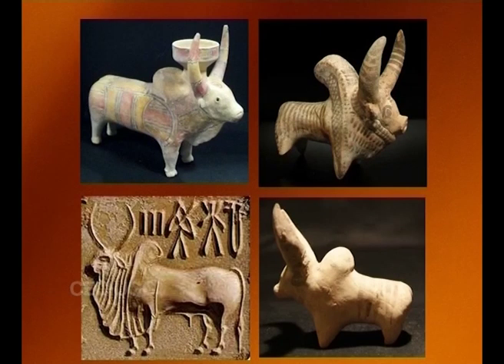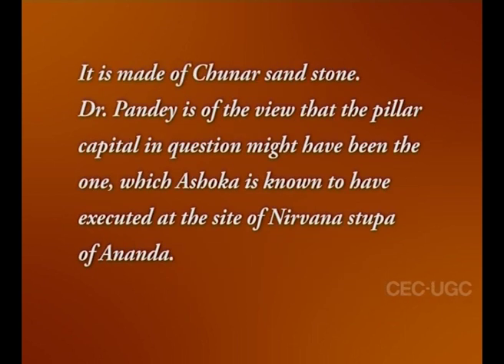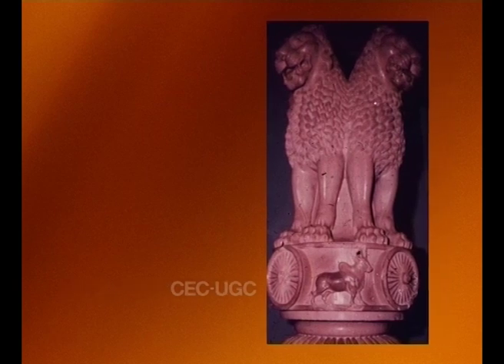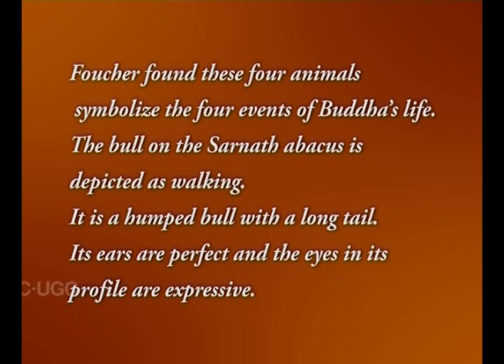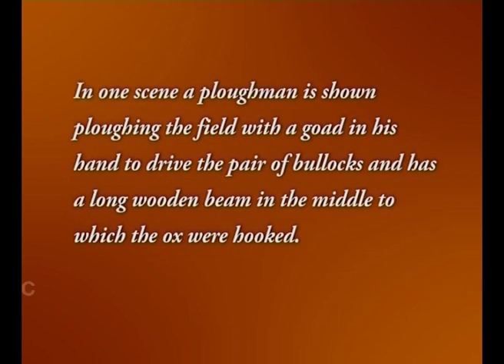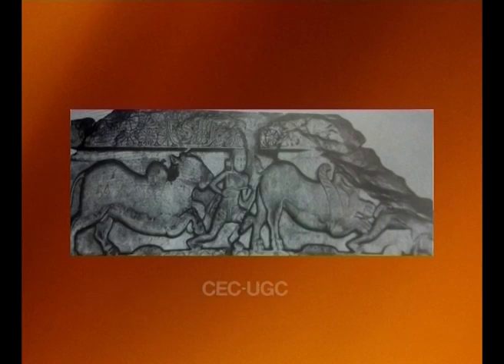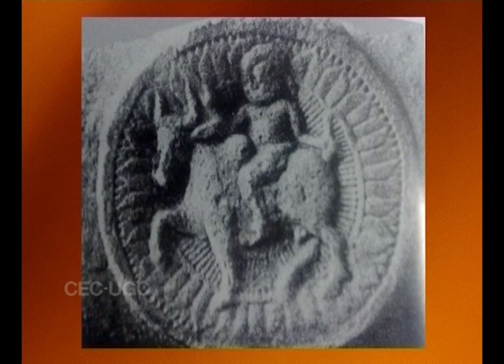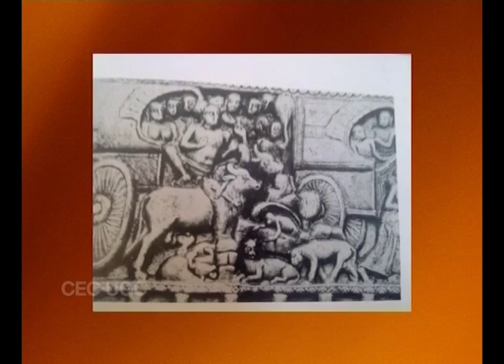Bull in Indian Art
Courses: B. A.